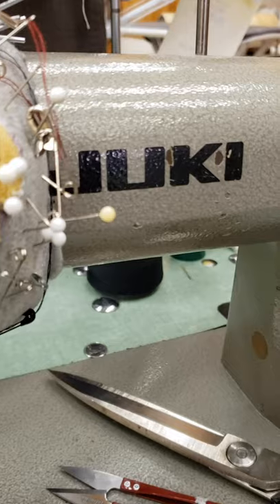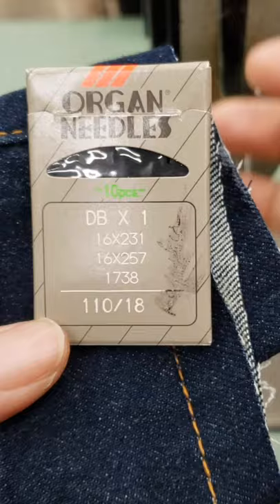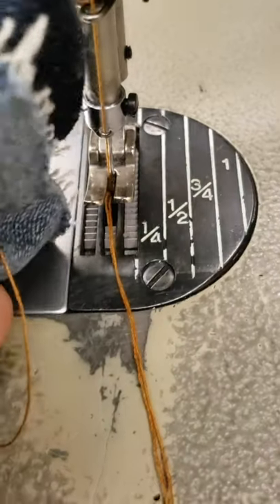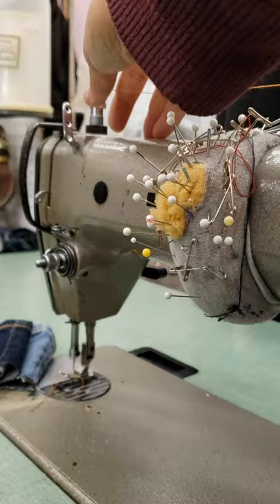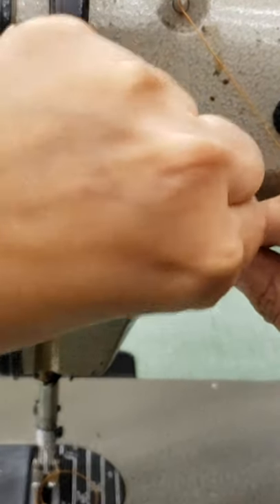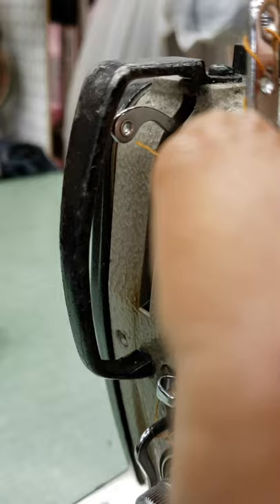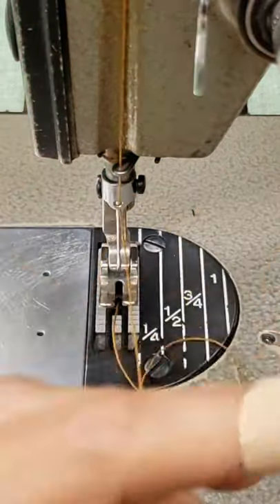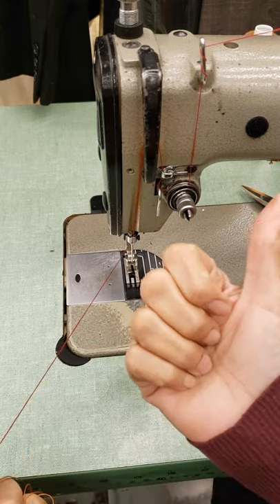How I Thread my Industrial "Jeans" Machine: Juki DDL-555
Hello friends! In today's "shorts" video, I wanted to show you how I thread my "jeans" machine. It's an old industrial Juki DDL-555 machine which I programmed to help me out with jeans.